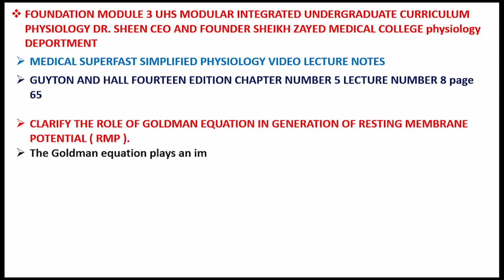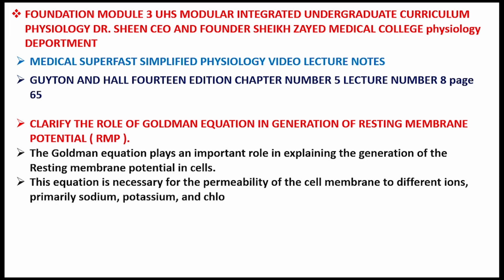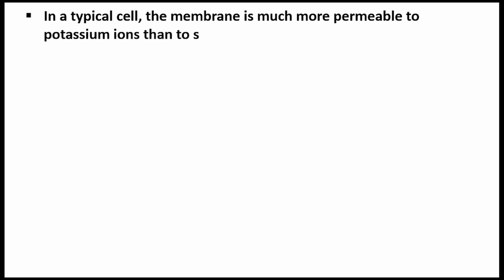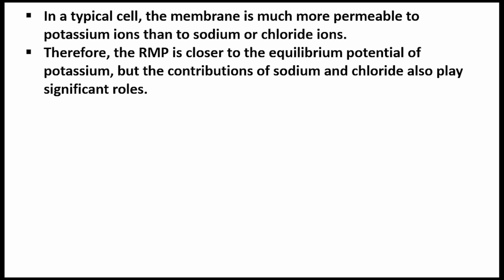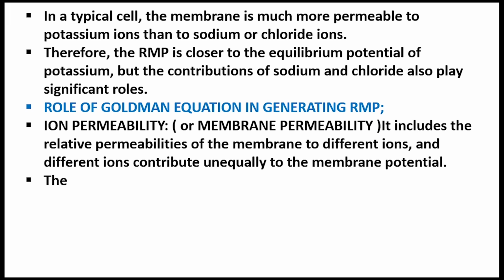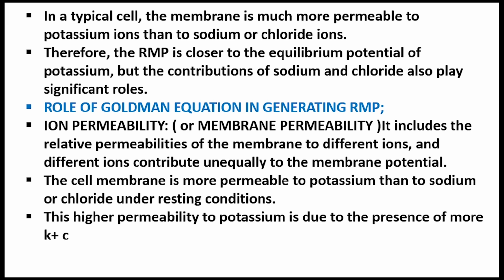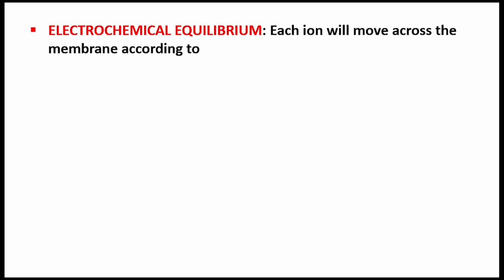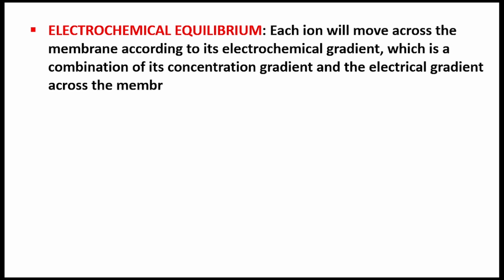CLARIFY THE ROLE OF GOLDMAN EQUATION IN GENERATION OF RESTING MEMBRANE POTENTIAL ( RMP ).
GUYTON AND HALL FOURTEEN EDITION CHAPTER NUMBER 5 LECTURE NUMBER 8 page 65

The Goldman equation plays an important role in explaining the generation of the Resting membrane potential in cells.
This equation is necessary for the permeability of the cell membrane to different ions, primarily sodium, potassium, and chloride.
The RESTING MEMBRANE POTENTIAL is the electrical potential difference across the cell membrane when the cell is not transmitting nerve signals. ( or non- excited state)
This potential is primarily determined by the distribution and movement of ions across the cell membrane.The goldman equation provides a more comprehensive understanding of this potential than the simpler Nernst equation, which considers only one ion at a time.
The goldman equation is expressed as:

In a typical cell, the membrane is much more permeable to potassium ions than to sodium or chloride ions.
Therefore, the RMP is closer to the equilibrium potential of potassium, but the contributions of sodium and chloride also play significant roles.
ROLE OF GOLDMAN EQUATION IN GENERATING RMP;
ION PERMEABILITY: ( or MEMBRANE PERMEABILITY )It includes the relative permeabilities of the membrane to different ions, and different ions contribute unequally to the membrane potential.ELECTROCHEMICAL EQUILIBRIUM: Each ion will move across the membrane according to its electrochemical gradient, which is a combination of its concentration gradient and the electrical gradient across the membrane.
SUMMARY
The goldman equation provides a comprehensive model for understanding the RMP by considering the contributions of multiple ions and their relative permeabilities.
It offering a detailed picture of how cells maintain their electrical stability at rest.

The cell membrane is more permeable to potassium than to sodium or chloride under resting conditions.
This higher permeability to potassium is due to the presence of more k+ channels in the membrane compared to Na+ channels.